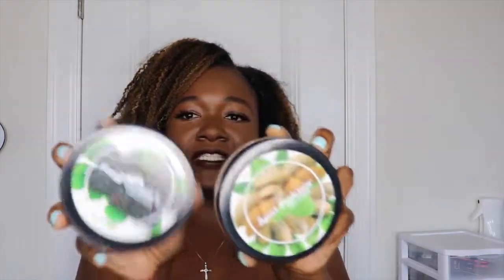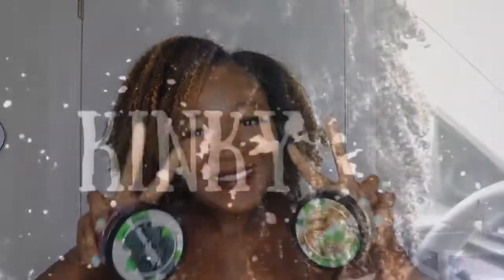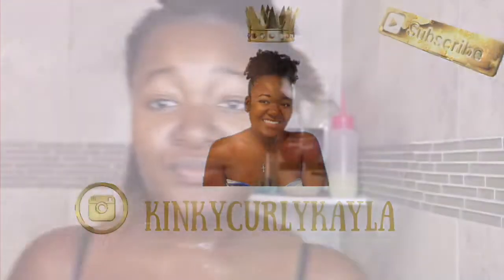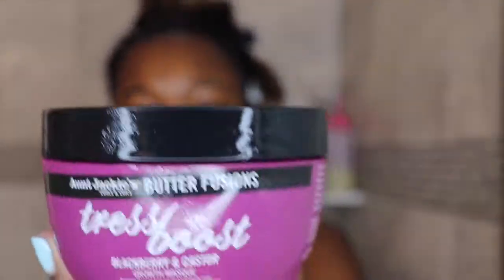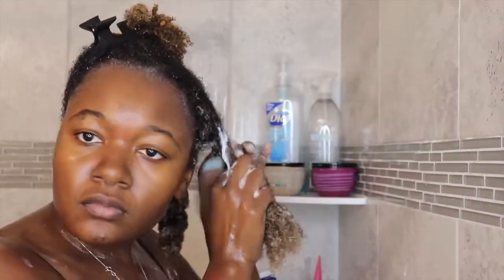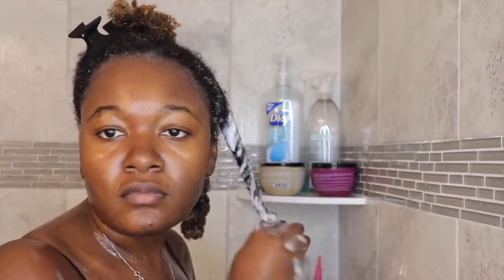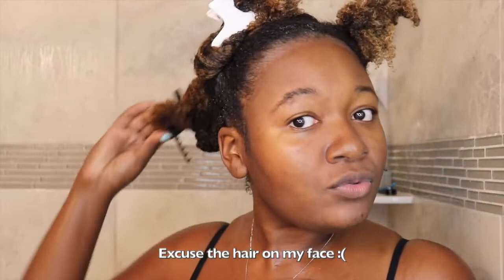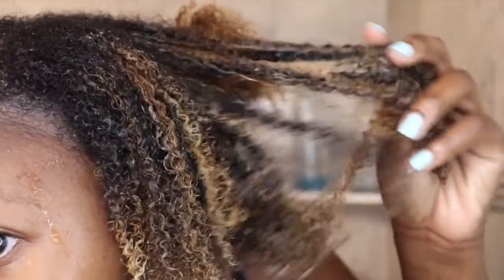*NEW PRODUCT ALERT* Aunt Jackie's Butter Fusions Deep Conditioners! Mixing 2 Conditioners Together?!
Special thanks to Impressions of Beauty and Aunt Jackie's for sending me these products! How did you guys like these products? Would you ever mix 2 deep conditioners together? Let me know below